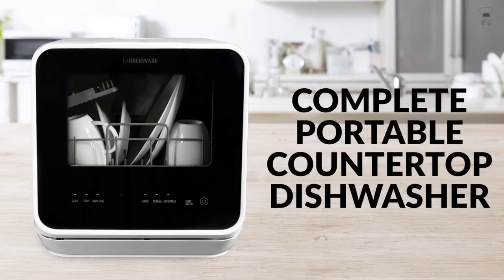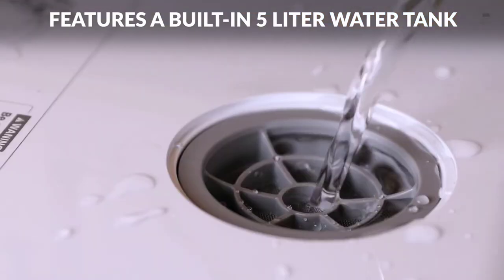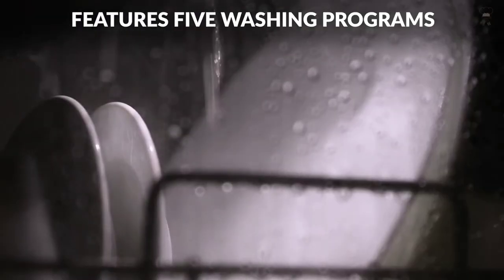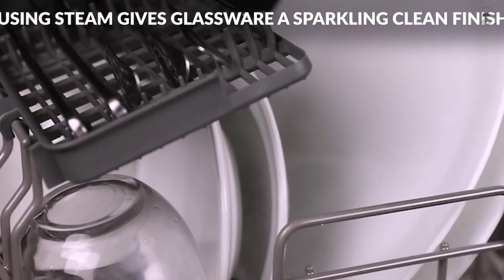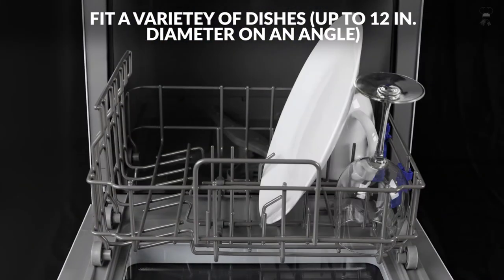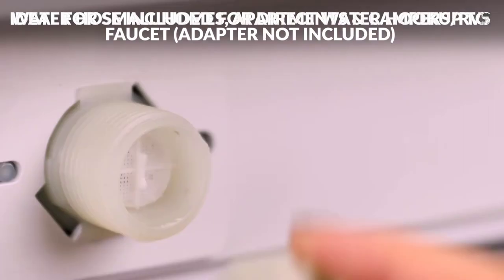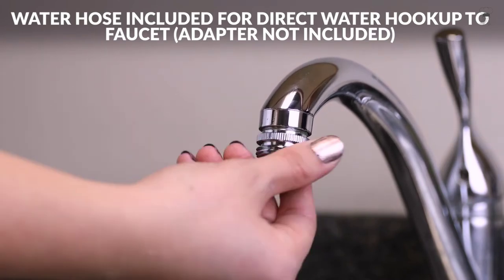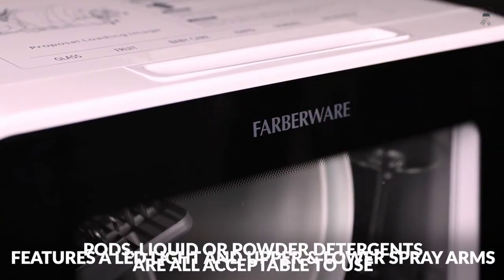Best Mini Dishwasher, Countertop Dishwasher, Portable Dishwasher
Mini Dishwasher - testing a strange usb mini dishwasher!

homelabs portable countertop dishwasher. farberware professional countertop portable dishwasher on qvc.
do countertop dishwashers work? bosch sks62e32eu table top dishwasher demonstration. comfee mini plus dishwasher td305-w - compact, stand-alone tabletop dish washer - any good? a review of a mini dishwasher that fits where others don't..
bob - 'world's smallest & fastest dishwasher' review.

today i'm testing out this odd mini usb dishwasher  by request. klarstein dishwasher - daily wash.

 how to wash dishes in dishwasher 2.

 how to load the dishwasher 1. smallest & fastest dishwasher in the world - bob mini dish washer (space, energy & water saving). here's my wish dishwasher review... dishwasher you didn't know existed wish review - vivian tries.

 the farberware professional portable dishwasher can be placed on any countertop or sturdy table and gives you the choice of using its built-in water tank or a quick faucet hookup.

my toshiba mini dishwasher unboxing, installation and review.

best countertop dishwasher list. best 5 countertop dishwashers that you can easily set in your small kitchen’s countertop to wash your dinnerware conveniently.
by request  i'm testing out a portable/countertop dishwasher to see how well it works.
toshiba mini dishwasher - our best purchase during the quarantine!

farberware complete portable countertop dishwasher (review).

in this video i show the bosch sks62e32eu table top dishwasher  and some of the features and benefits that it offers.

comfee mini plus dishwasher td305-w - compact  stand-alone.  I am extremely pleased with this complete countertop dishwasher that has an abundant amount of options for washing dishes to baby care  and fruit washing...
smallest & fastest dishwasher in the world - bob mini dish washer (space  energy & water saving).  this is a quick look at our favorite purchase during the quarantine -- the toshiba mini dishwasher!..

5 best countertop dishwasher.